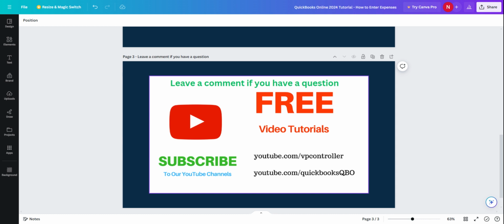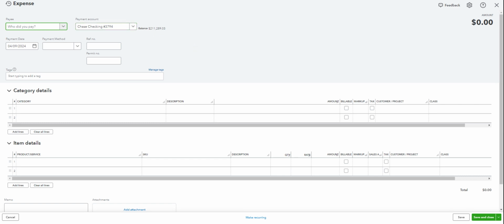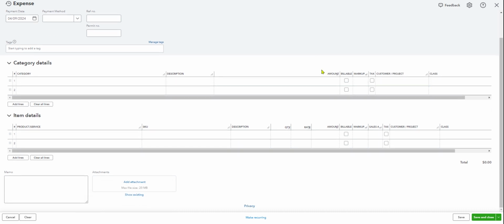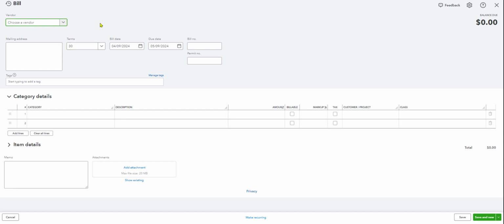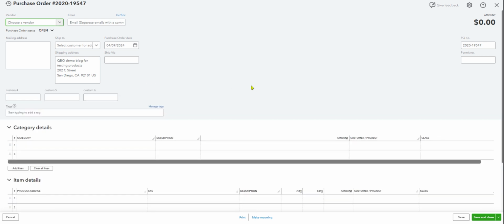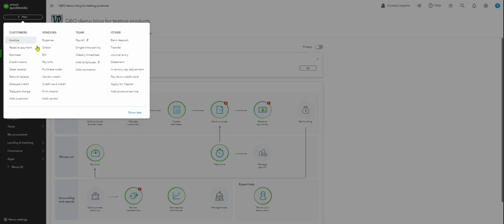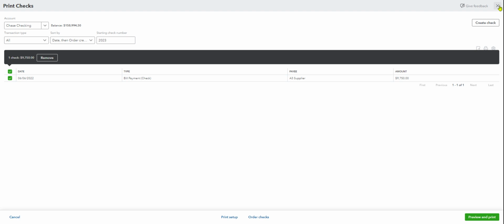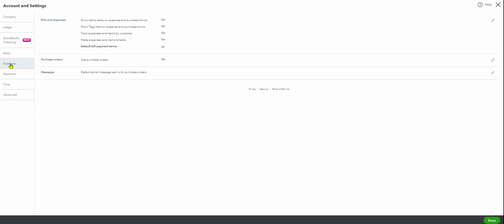QuickBooks Online 2024 Tutorial - How to Enter Vendor Supplier Expenses